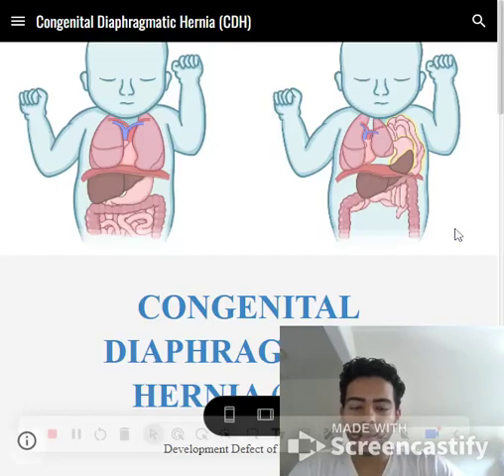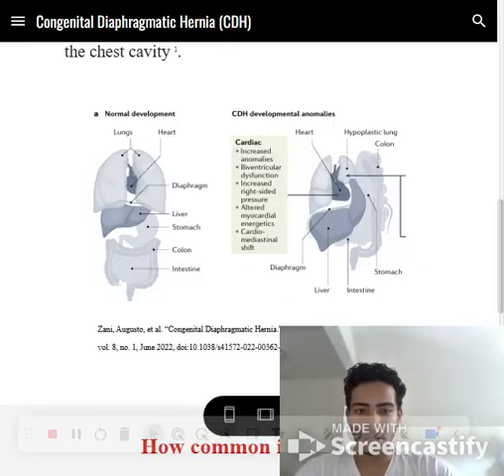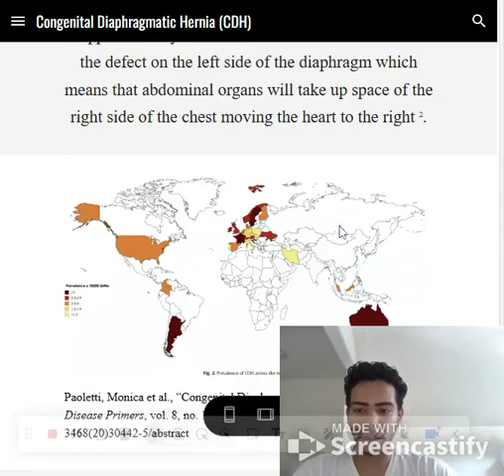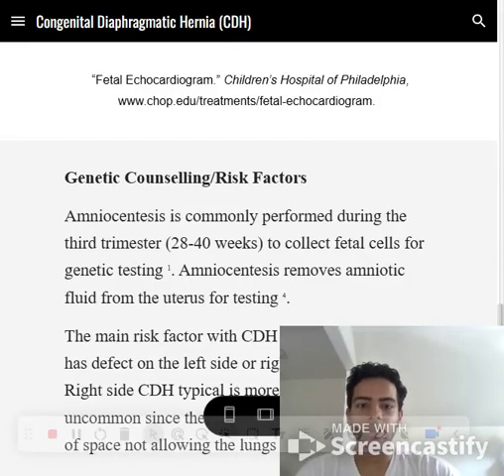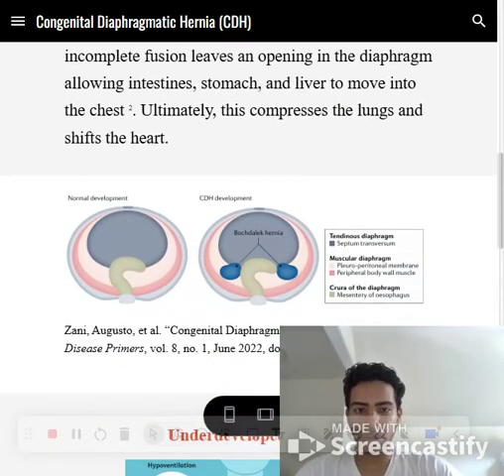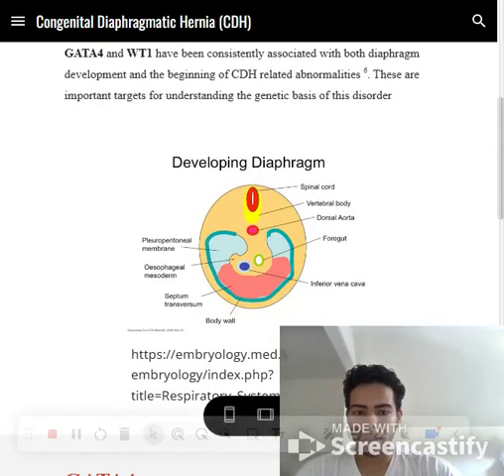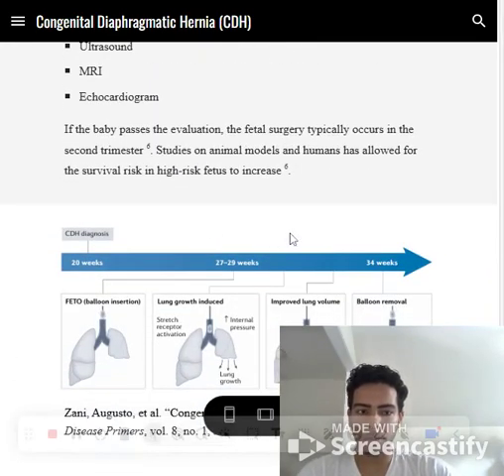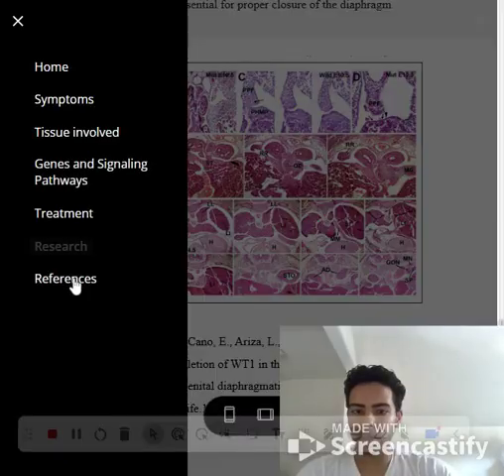CDH Walkthrough GN434